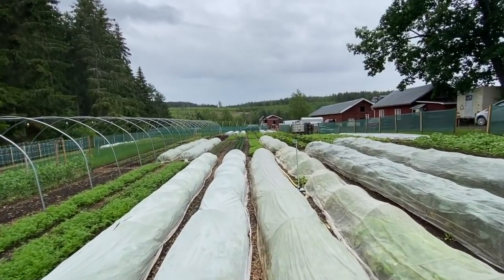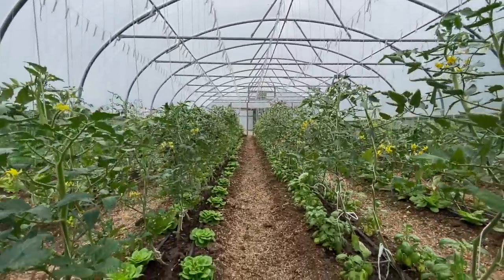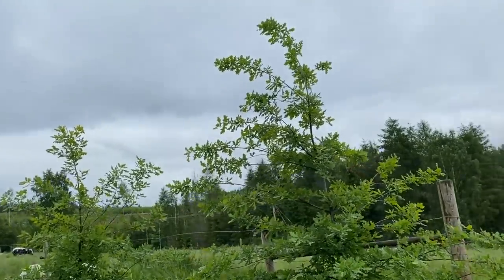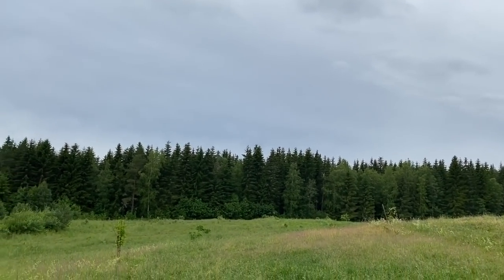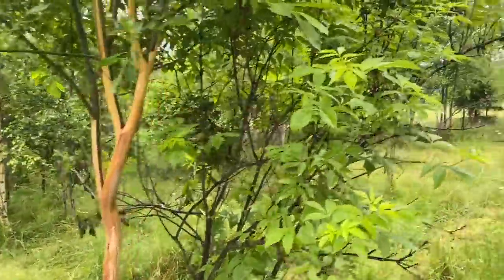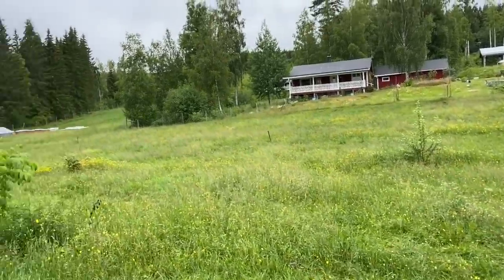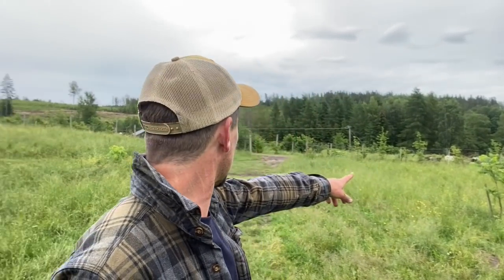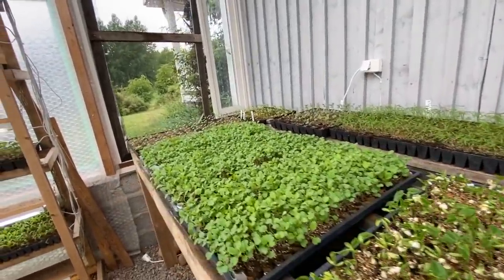A Farm Walk and Talk